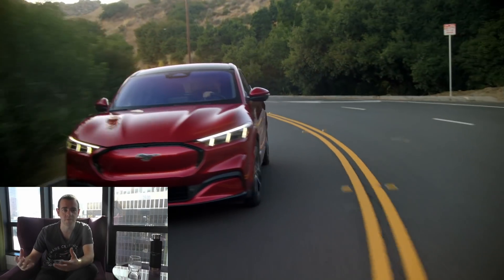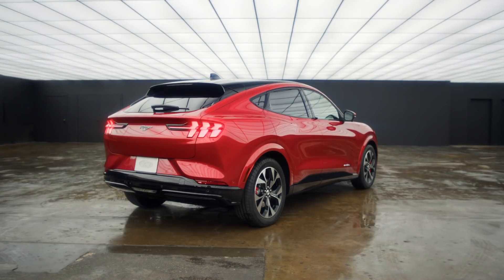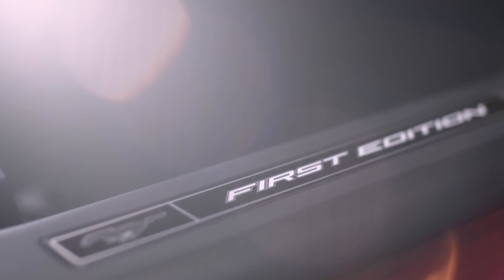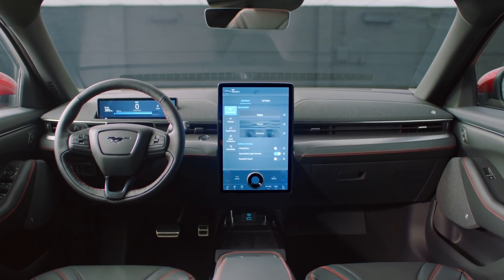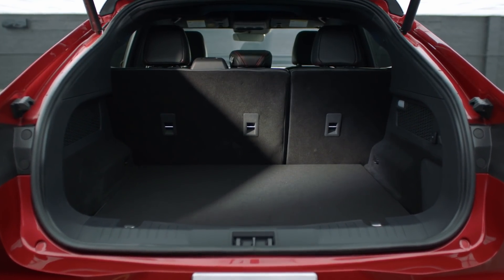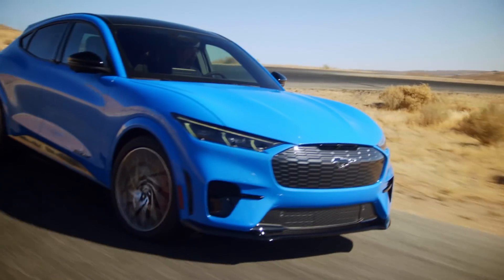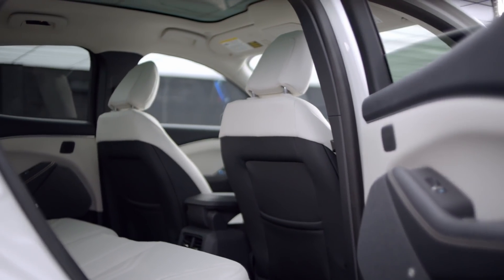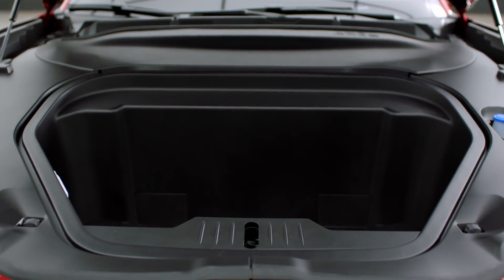Ford Mustang Mach-E In Depth Specs & A Credible Tesla Rival!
I've spent a few days with the Ford Mustang Mach-E in Los Angeles and were impressed enough to call it a credible alternative in the price bracket of a Tesla M3/Y. Time will tell!

GERMANY: Prices will start from €46.900 for the RWD version, going up to €66.800 for the First Edition

UK: Prices will start from GBP 40.270 for the RWD version, going up to GBP 58.000 for the First Edition

NORWAY: Prices will start from NOR 412.000 for the RWD version, going up to NOR 589.000 for the First Edition

FRANCE: Prices will start from €48.990 for the RWD version, going up to €69.500 for the First Edition

NETHERLANDS: Prices will start from €48.425 for the RWD version, going up to €69.440 for the First Edition

The car is 471 cm long, 188 cm wide, and the height is 160 cm. weight is between 1993 kg and 2218 kg, depending on battery size and whether it’s AWD or RWD.